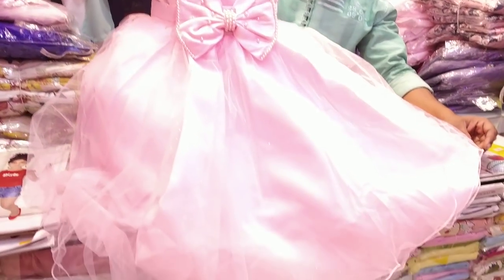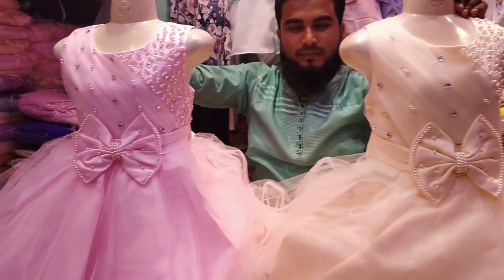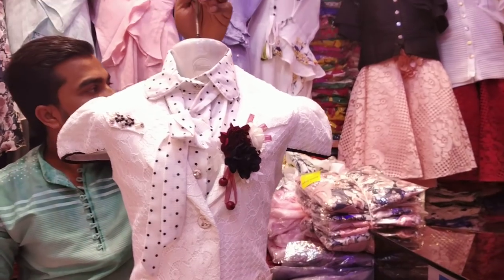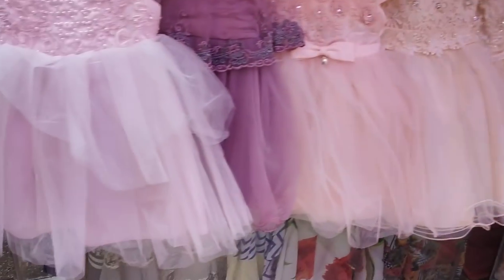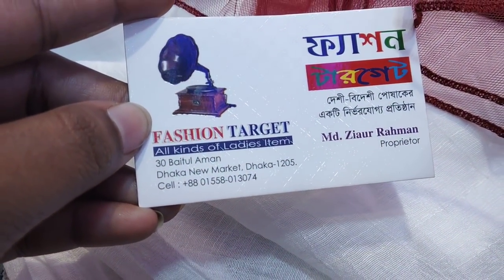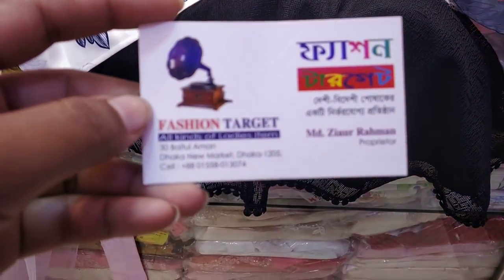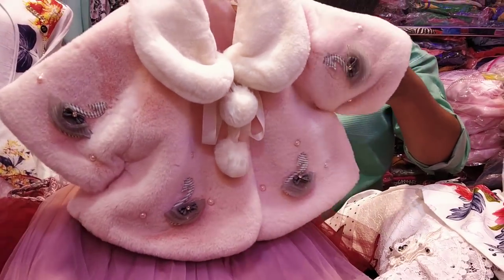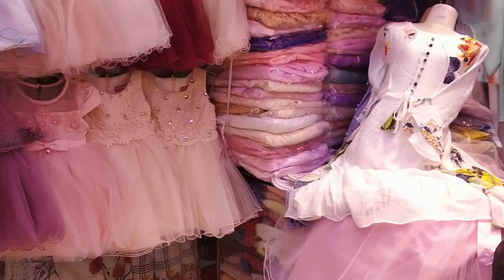Exclusive মেয়ে বাবুদের প্রিন্সেস ফ্রক ও সুয়েটার /Exclusive baby princess 👗dress.